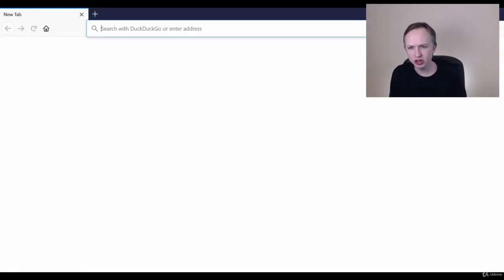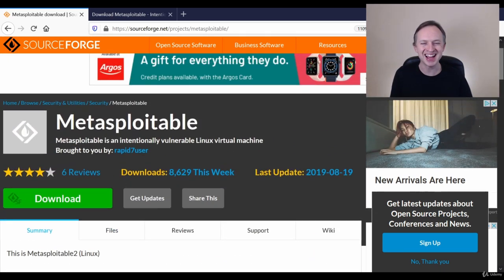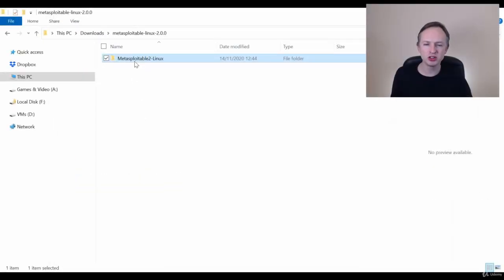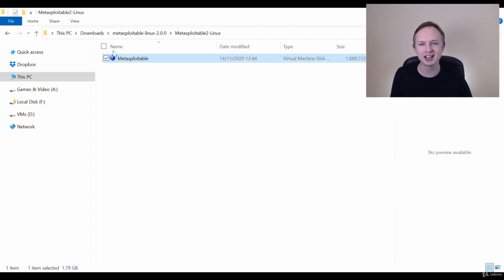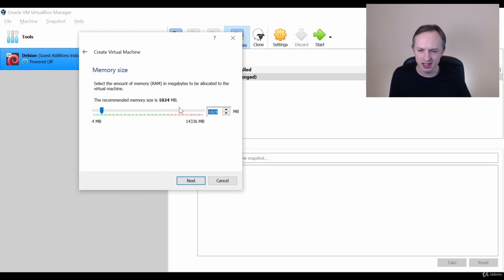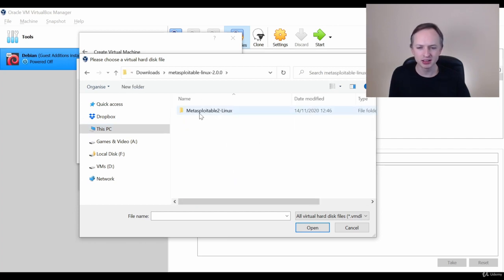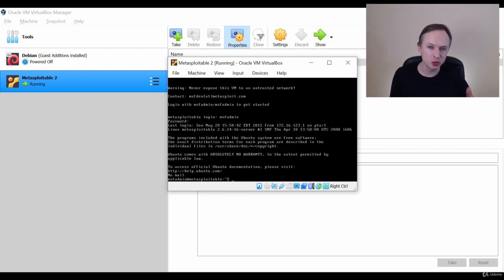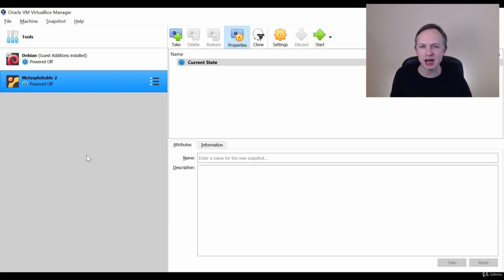Creating a Metasploitable 2 VM with VirtualBox (Intentionally Vulnerable/Target VM)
I'll show you how to download and setup an intentionally vulnerable virtual machine (VM) for practising basic ethical hacking and penetration testing.